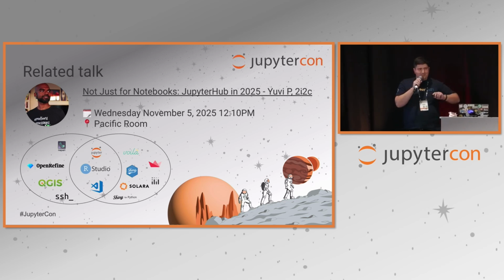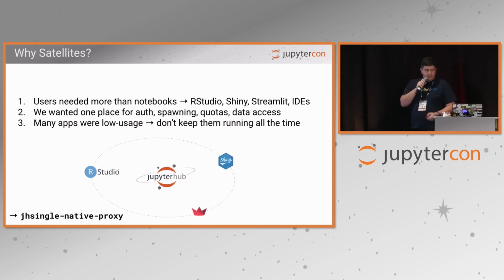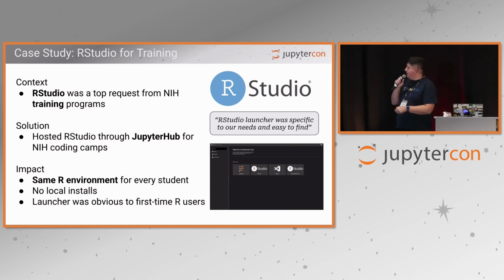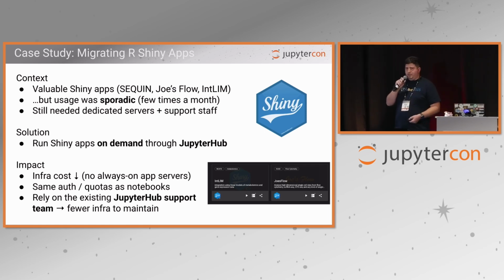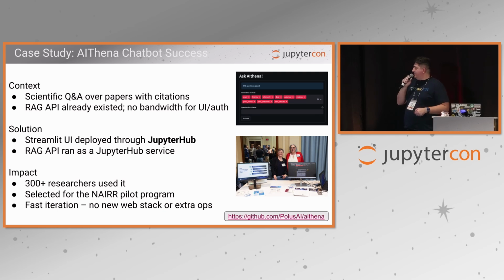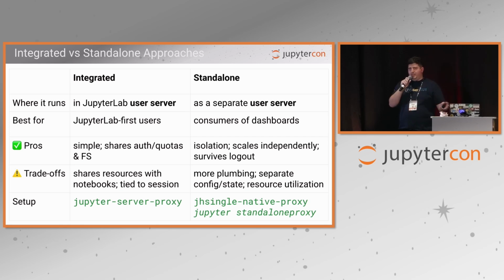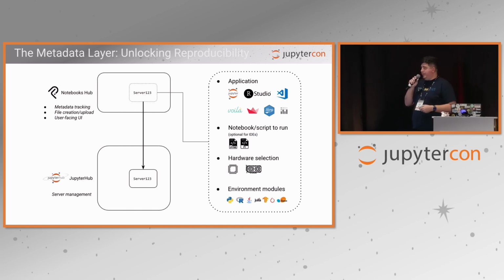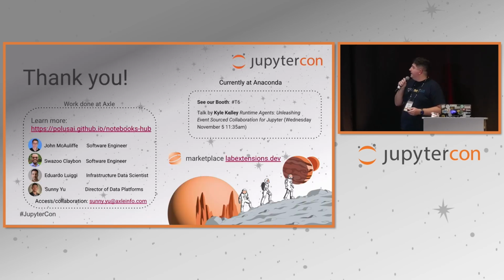JupyterHub Satellites: Running Dashboards/IDE Servers in JupyterHub - K. Taletskiy & C. Holdgraf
JupyterHub Satellites: Running Dashboards/IDE Servers in JupyterHub - Konstantin Taletskiy, Orange Bricks & Chris Holdgraf, 2i2c

Running different IDEs (VSCode, RStudio, Pluto, marimo), dashboards (Streamlit, Shiny, Dash, Voila) and web apps alongside notebooks within JupyterHub is increasingly common, yet configuring these "satellite" apps can be challenging. Despite growing adoption, this use case is still under‑documented in the official JupyterHub documentation. The recent addition of standalone‑proxy support to jupyter‑server‑proxy establishes a common standard, making 2025 an ideal moment to coalesce community knowledge and promote this workflow more broadly. This session brings together Jupyter maintainers,  JupyterHub deployers and infrastructure teams to exchange experiences, identify pain points, and discuss best practices. Through facilitated breakout discussions, participants will collaboratively map common use-cases, evaluate security implications, and explore usability improvements. Attendees will leave with practical insights, clearer guidance for choosing proxy tools, and connections for continued collaboration.